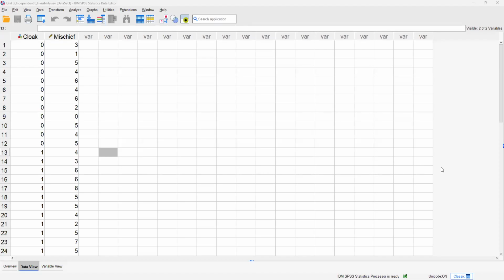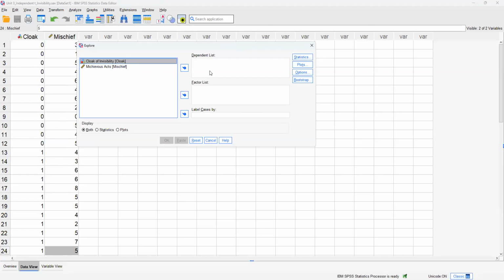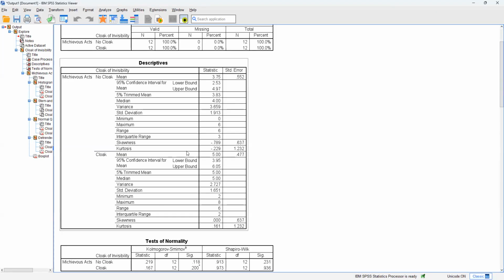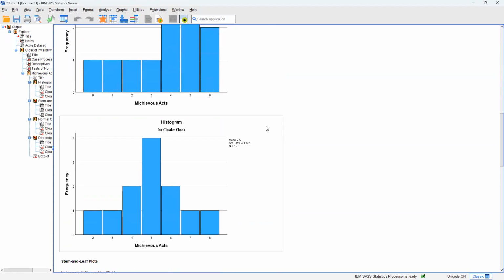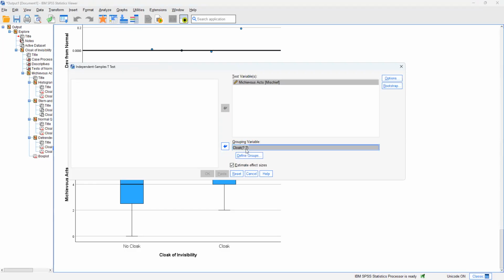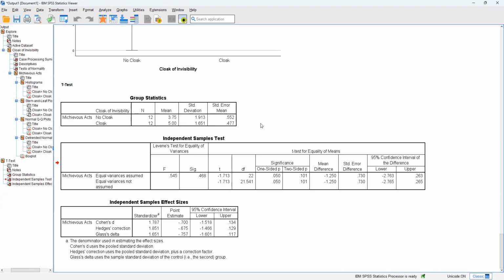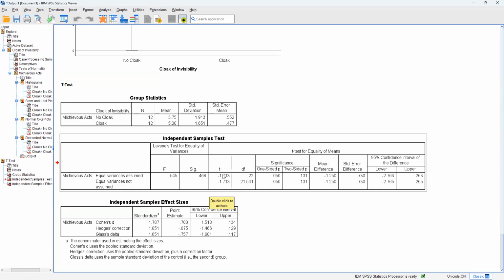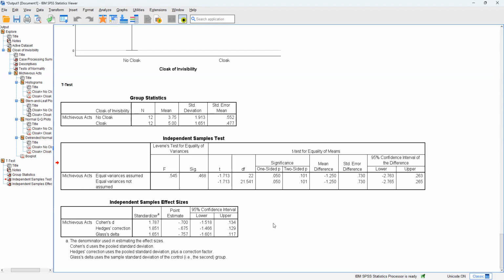t Test: Independent Samples SPSS Tutorial